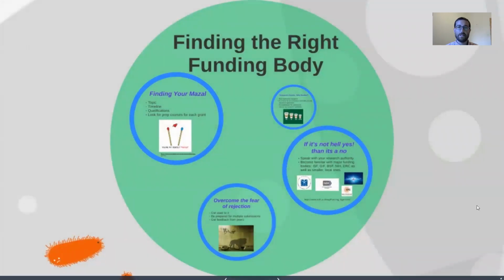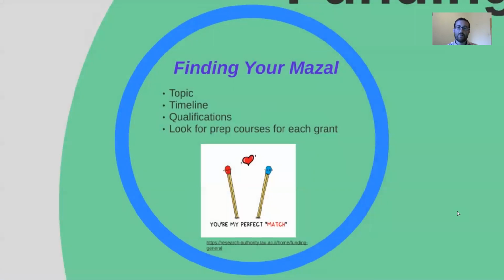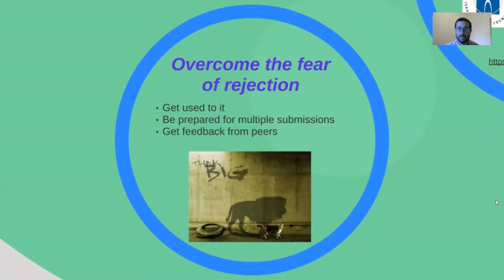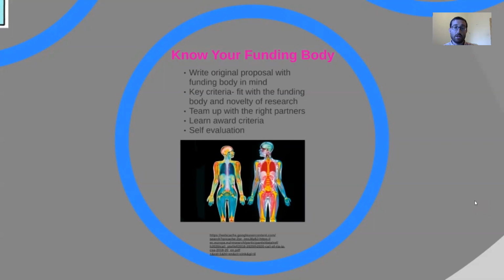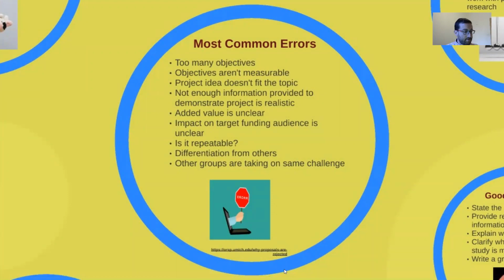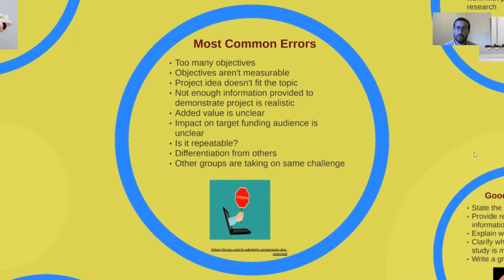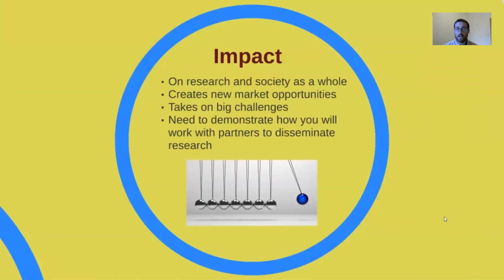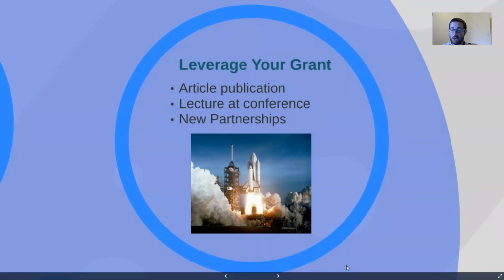How to Prepare a Winning Grant Proposal